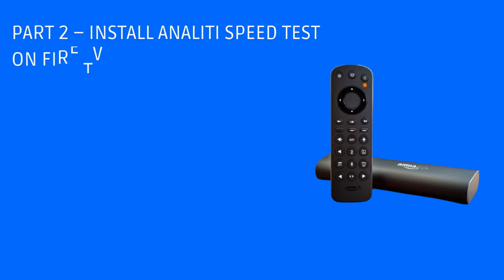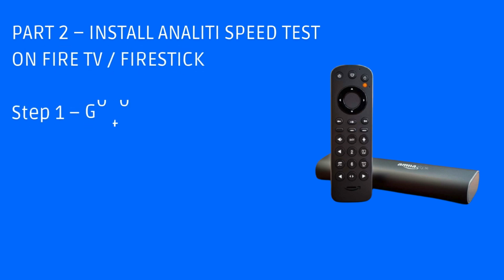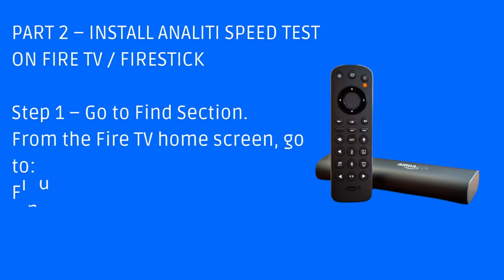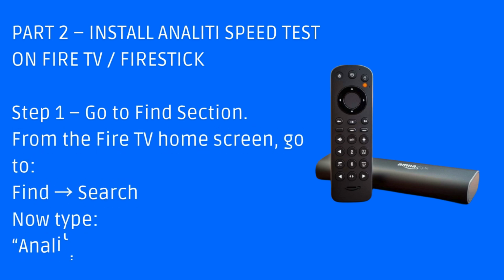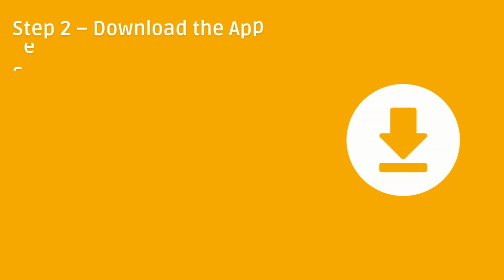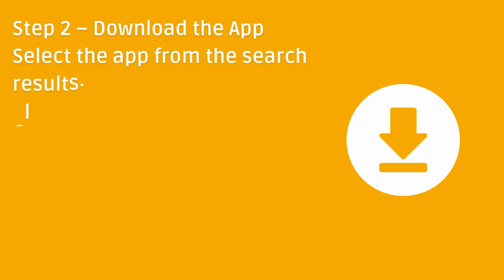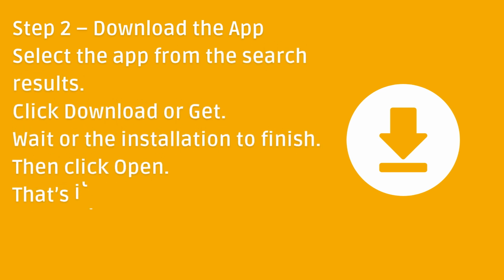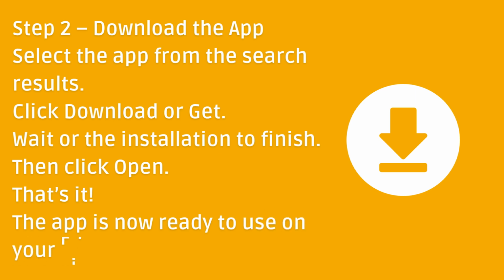How to Install Analiti Speed Test (Android TV/Fire TV) in 2026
How to Install Analiti Speed Test (Android TV/Fire TV)

Learn how to install and use Analiti Speed Test on Android TV, Fire TV, and FireStick devices with this easy step-by-step tutorial. In this video, we’ll show you how to download Analiti Speed Test, run internet speed tests, and check your Wi-Fi performance directly from your smart TV.

If you are experiencing buffering, slow streaming, lag, or internet connection problems on your FireStick or Android TV, Analiti Speed Test is one of the best tools to diagnose and improve your network performance.

This guide works for:

FireStick 4K / 4K Max
Fire TV Cube
Android TV
Google TV
Smart TVs
Streaming devices

📌 In This Video:

How to install Analiti Speed Test
Analiti Speed Test setup tutorial
Run internet speed tests on FireStick
Check Wi-Fi signal strength
Improve streaming performance
Fix buffering and lag issues